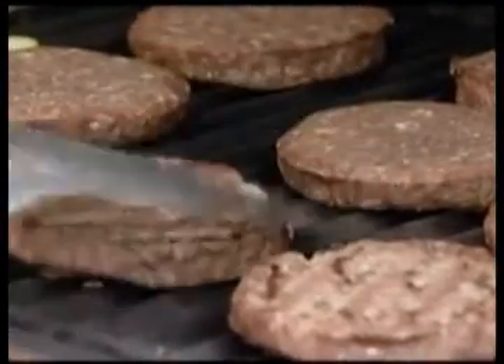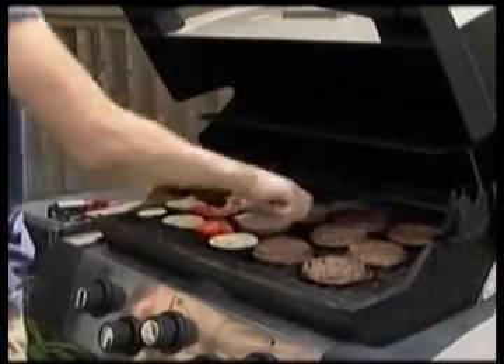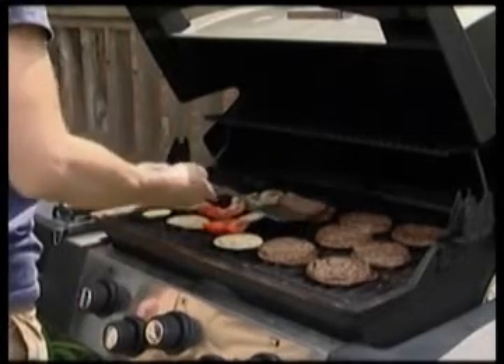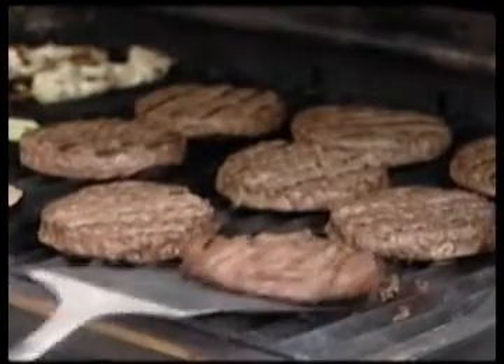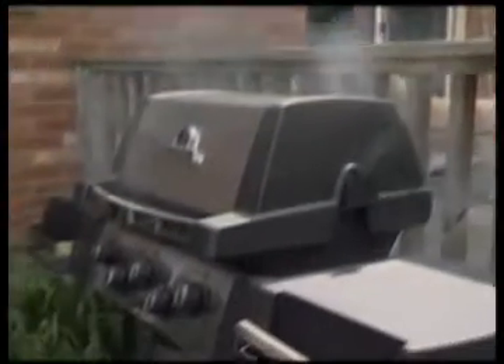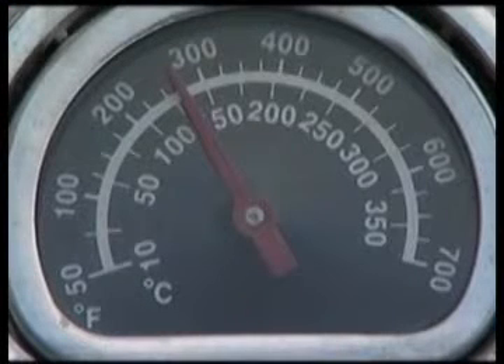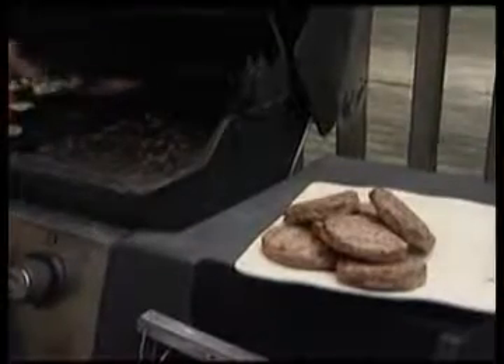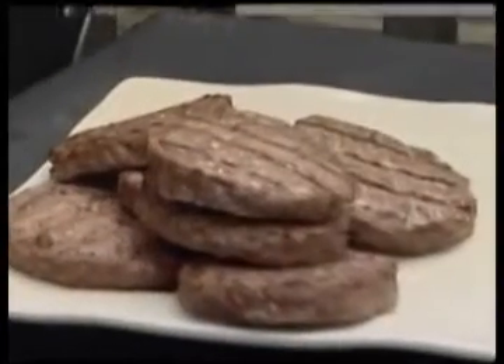Healthy Tips for the Grill - CH News - July 8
St. Joseph's Healthcare Dietician Melody Malkiewich shares the best ways to enjoy the sizzle of the grill this summer while staying healthy. Source: CH News Date: July 8th 2013